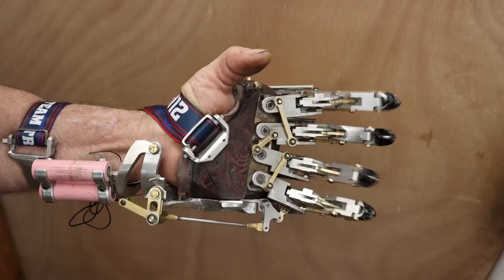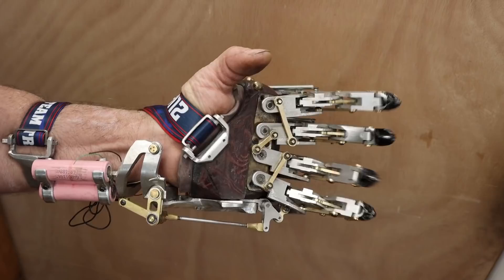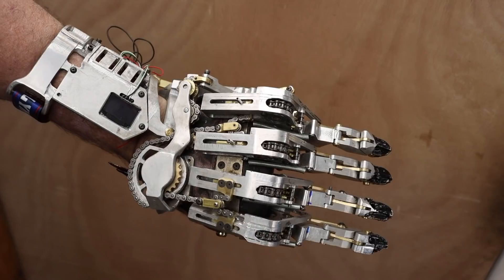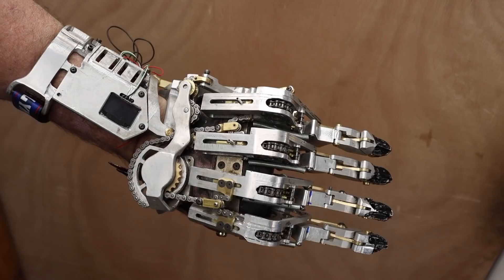Splay function enabled! A Quick update on my new hand.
I thought I'd share the progress that I was able to make on my new hand this week. I was able to get the splay function designed and fabricated this week. now it's down to testing and getting the components to wear in. it makes a completely different sound than my other hand. I'm not sure how I feel about it.